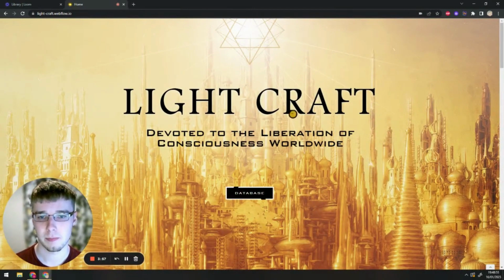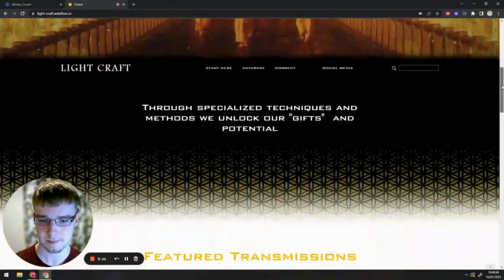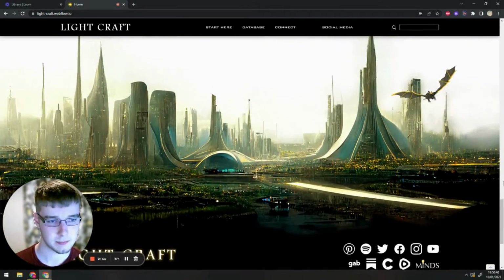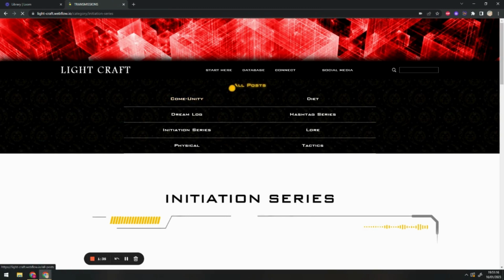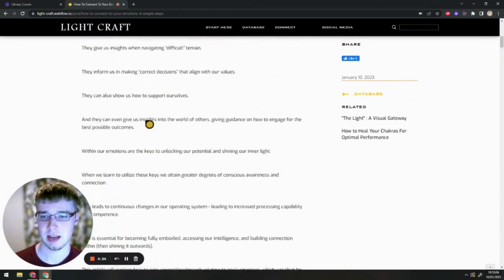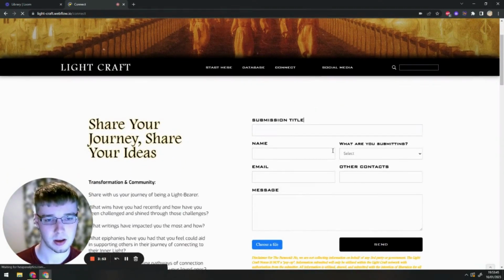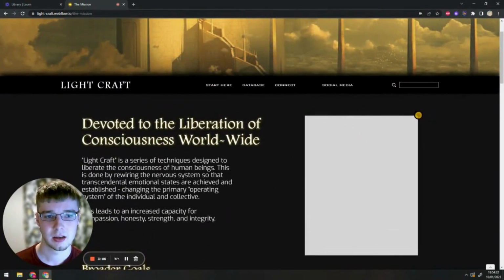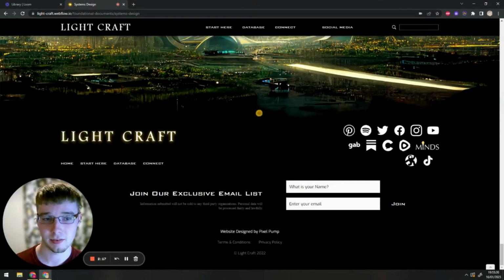A Bespoke Blog Website To Grow An Interactive Community | Web Design Case Study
In this video, we dive into the process of building a fully bespoke blog website for Light Craft Nexus, a platform for content creator Dana to grow his audience and community without the limitations of social media platforms. We showcase the website's features, including the ability to easily share text, image, video, and audio all in one combined post, bespoke website theme, optimized SEO, comment section, newsletter sign-up form, and member post submission with admin approval. Join us as we explore the impact of a bespoke website in growing an interactive community.